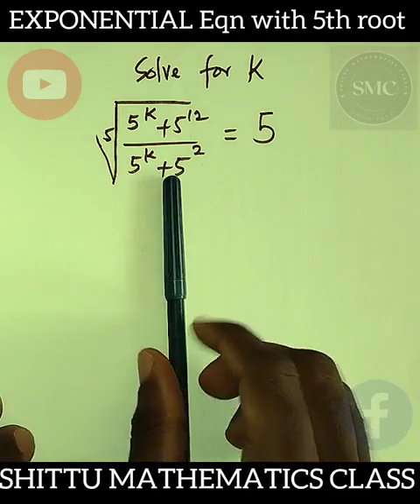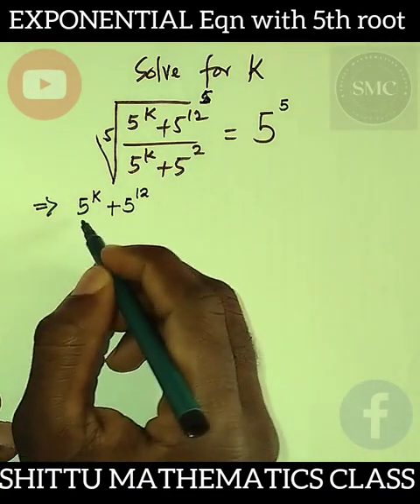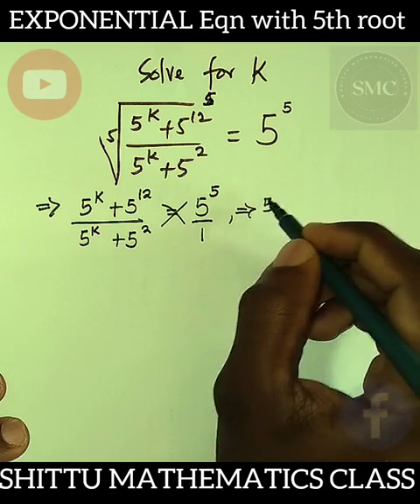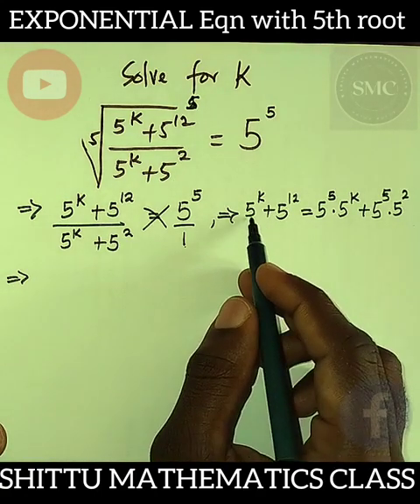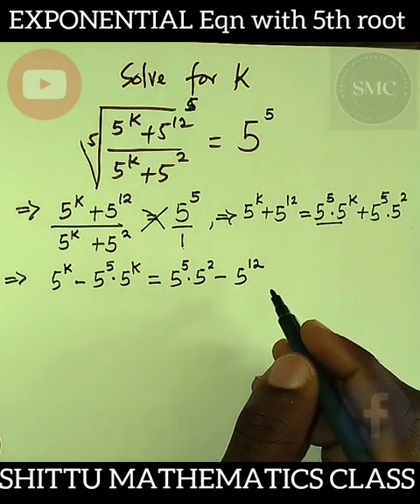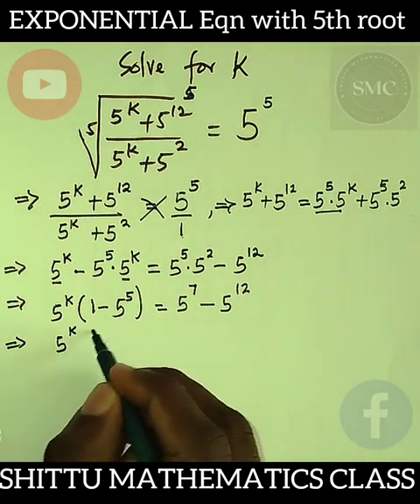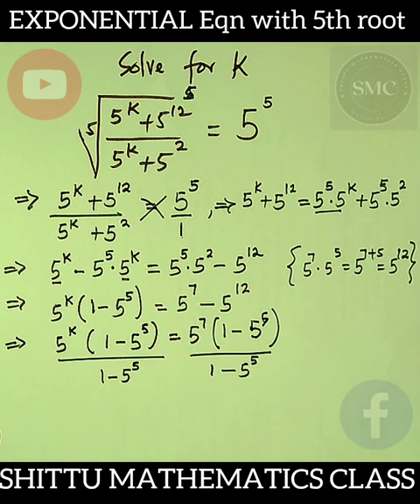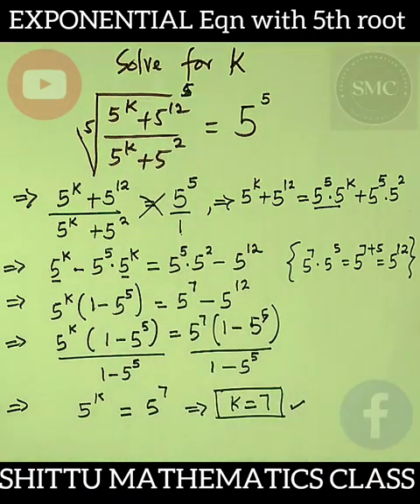Solving a beautiful Exponential equation with 5th root.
In this video, the law of Exponents were properly and carefully applied in Solving the beautiful Exponential equation with 5th root. ‎@ShittuMathematicsClass01